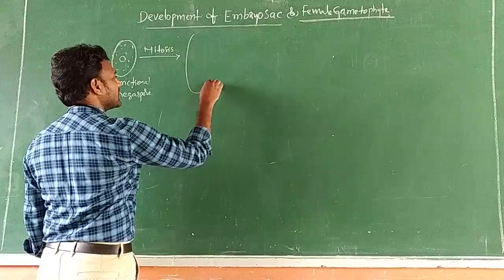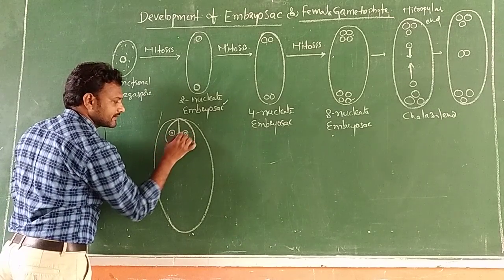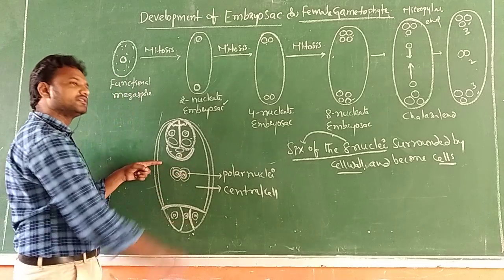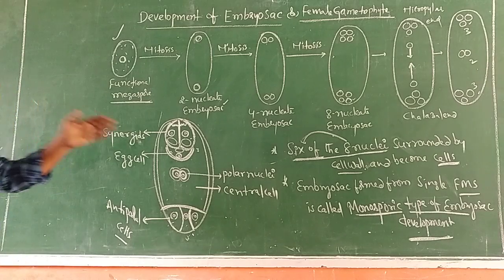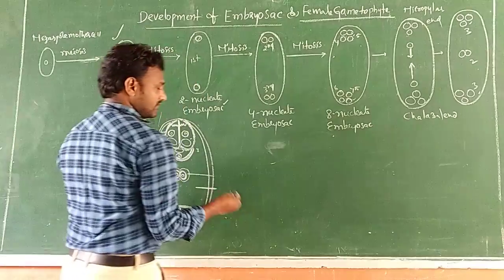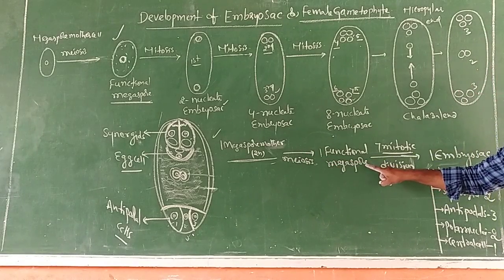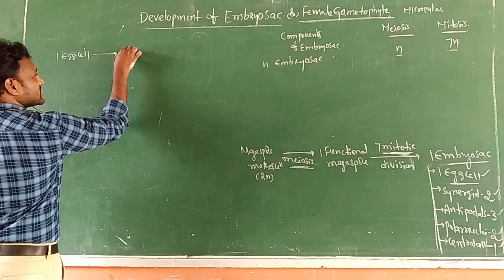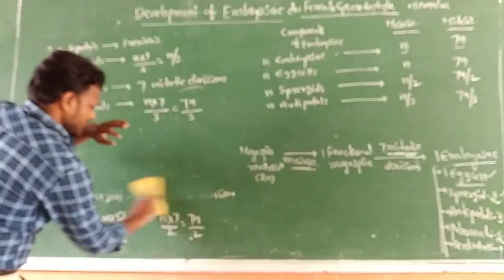development of embryosac and problems